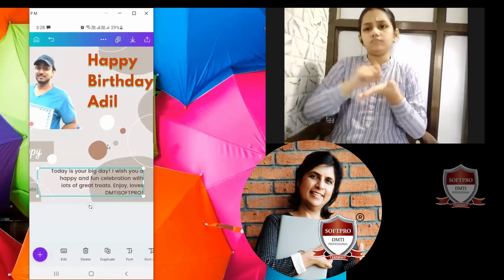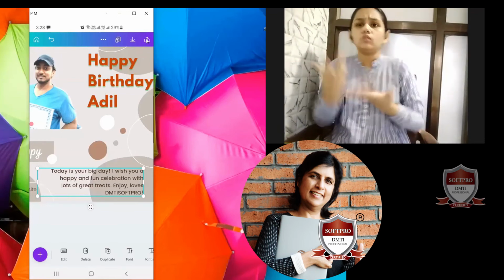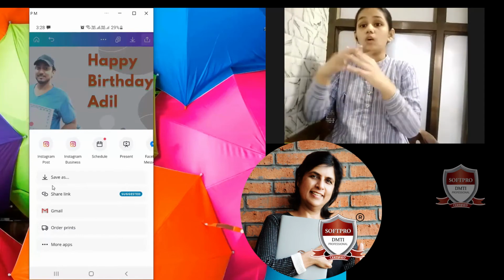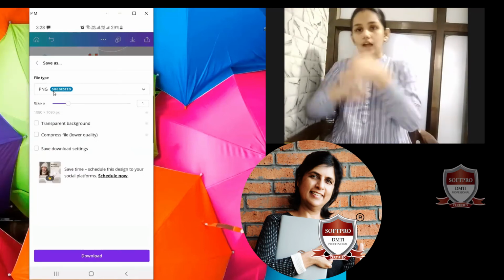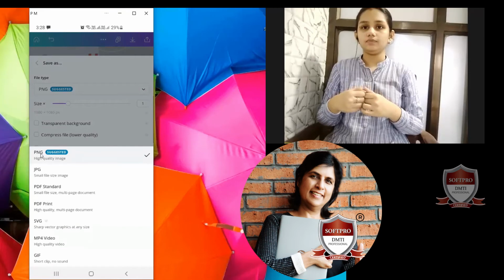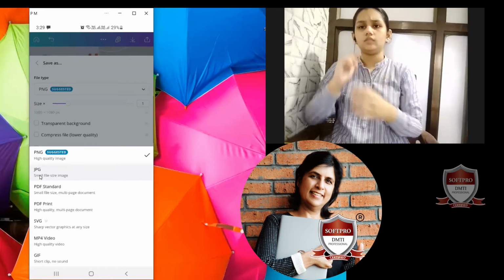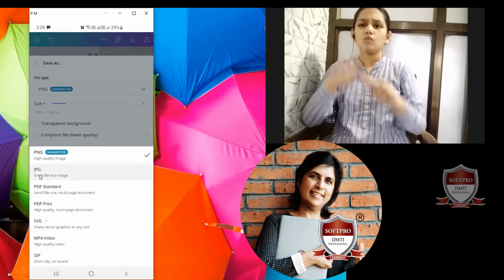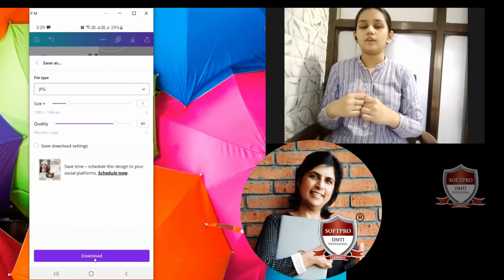Lesson 3 - Learn Image Editing with Canva Course (With Sign Language Interpreter for Deaf & Mute)